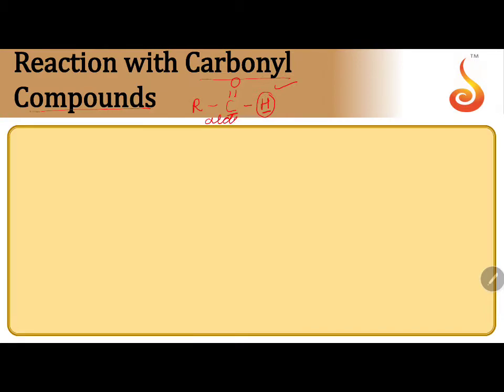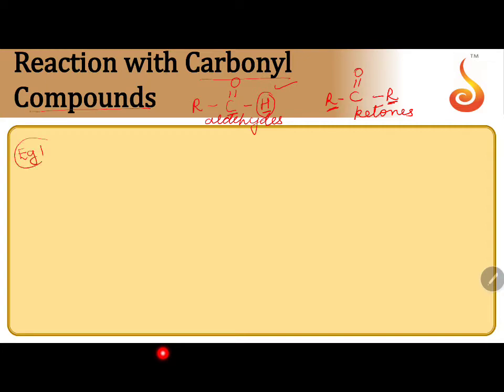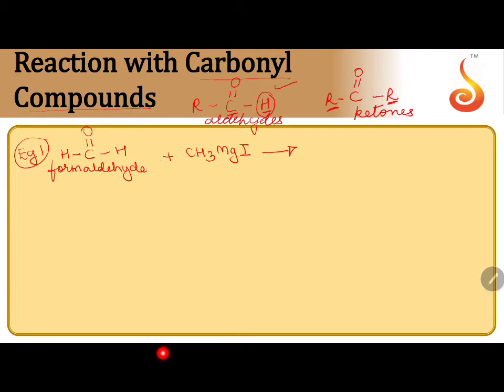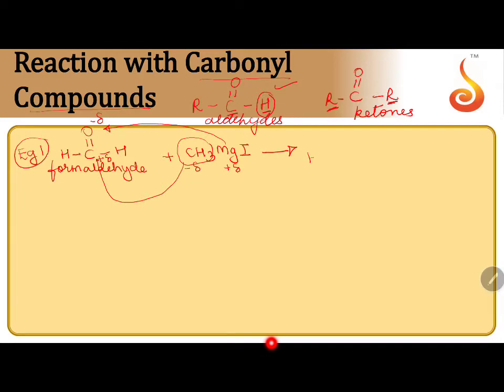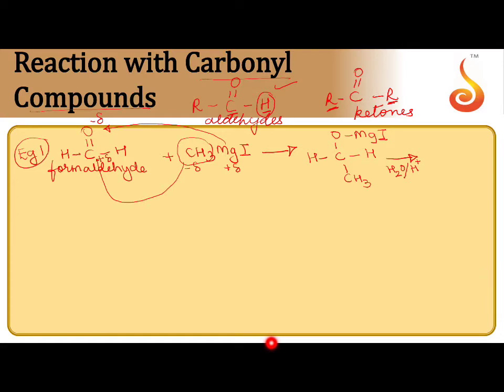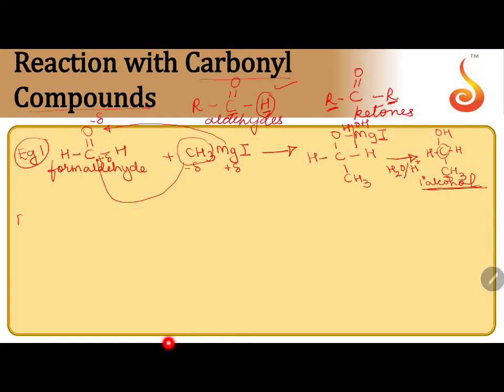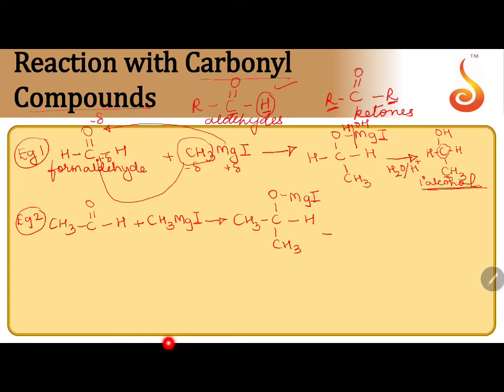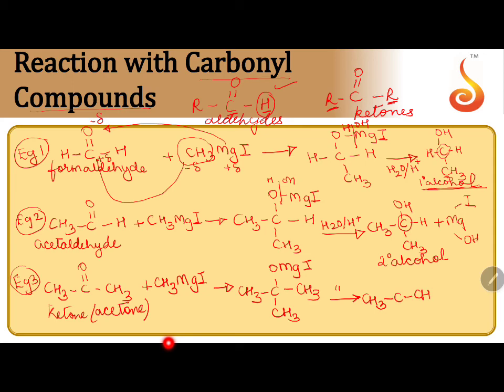PU 2 | NEET S2 | Chemistry | Lecture 3.01 (2.1) | Slide 21| Reaction with Carbonyl Compounds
Welcome to Concept Videos for NEET! This slide will explain Grignard Reagents. We will focus on Reaction with Carbonyl Compounds. We are sure you will have an effective learning experience.